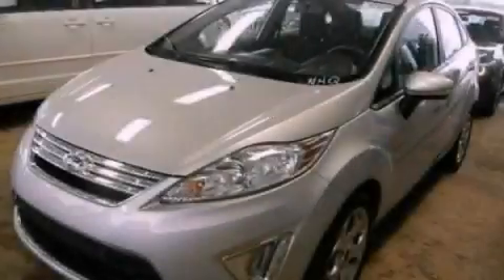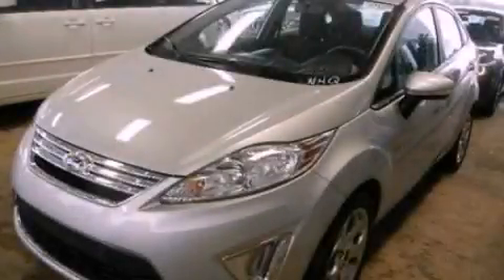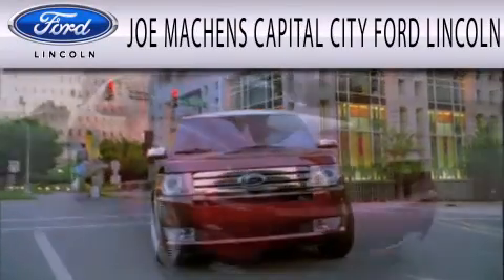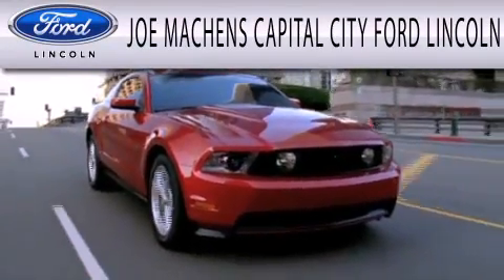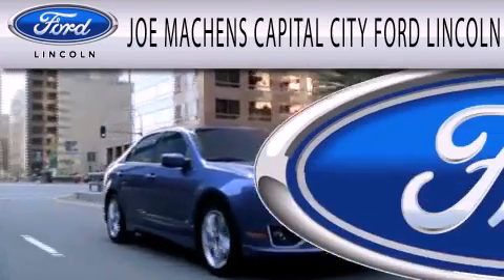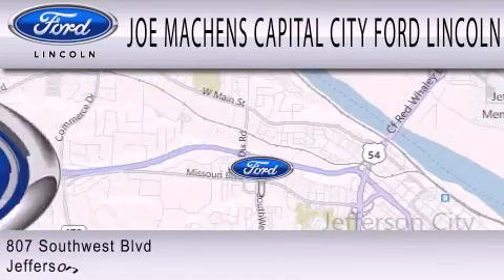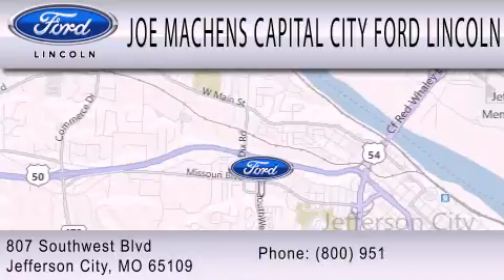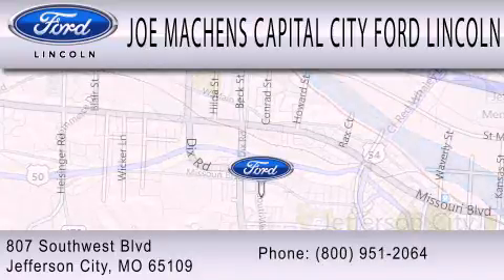2011 Ford Fiesta Jefferson City MO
Year : 2011
 Make : Ford
 Model : Fiesta
 Engine : 1.6L I4 16V MPFI DOHC
 Trans . : 5-SPEED MANUAL
 Exterior : SILVER
 Miles : 48,041

 Stock : MD8824

 807 Southwest Blvd.